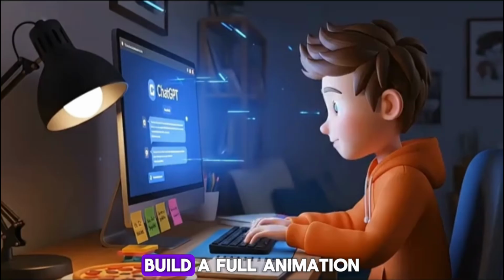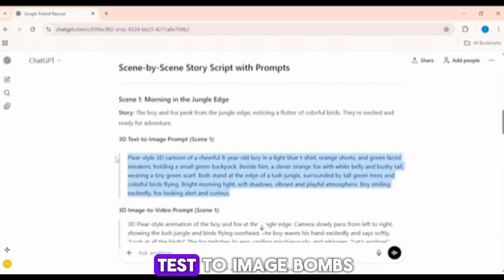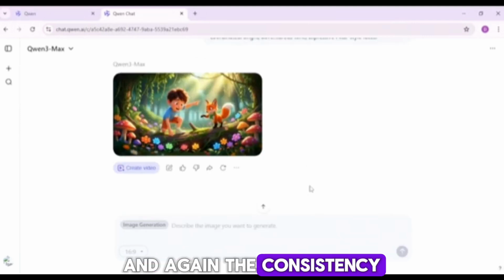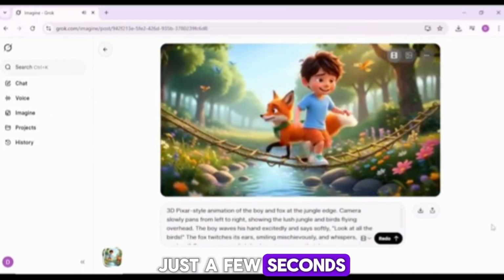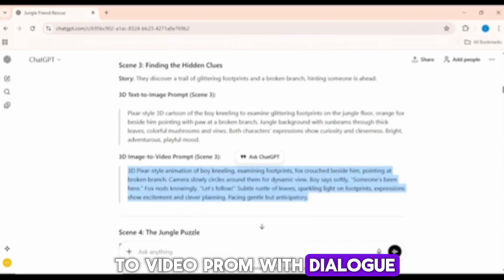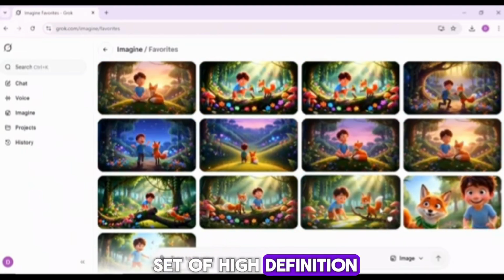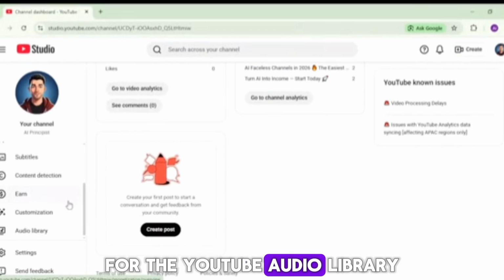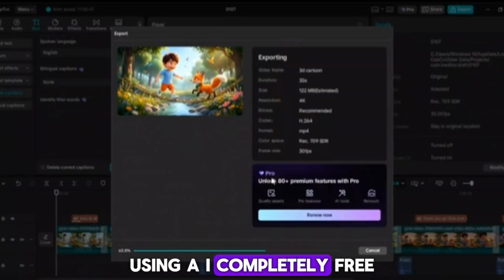How to Create CONSISTENT AI Video Using Grok AI (Step-by-Step Tutorial)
Ever feel like your AI characters change their look in every single frame? In this video, I’m showing you the secret to achieving perfect character and style consistency using Grok AI.
​Whether you’re creating an animated short film or a social media series, maintaining the same visual identity is the biggest challenge in AI video—until now. We’ll dive deep into the specific prompts and settings you need to keep your scenes looking professional and uniform.
​What You’ll Learn:
​The "Consistency Prompt": How to define your character once and keep them the same.
​Grok AI Workflow: My personal step-by-step process for generating video clips.
​Fixing Glitches: Tips for smoothing out transitions between different AI-generated scenes.
​Mobile-First Editing: How to get these results right from your phone.
​Timestamps:
​0:00 – Why Consistency Matters in AI Video
​1:15 – Setting up Grok AI for Success
​3:45 – Creating Your Base Character
​6:20 – Generating Sequential Scenes (The Secret Sauce)
​9:10 – Final Polishing and Editing
​11:00 – Pro Tips & Common Mistakes
​Tools Used: Grok AI, [Link to any other tools]